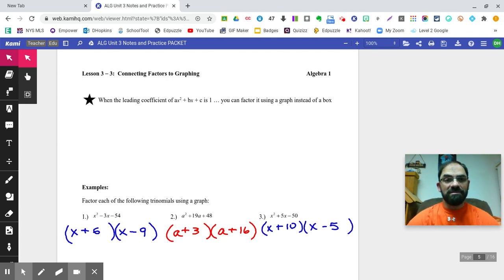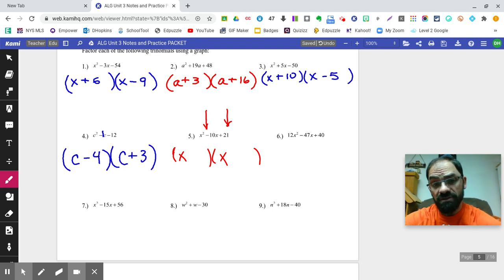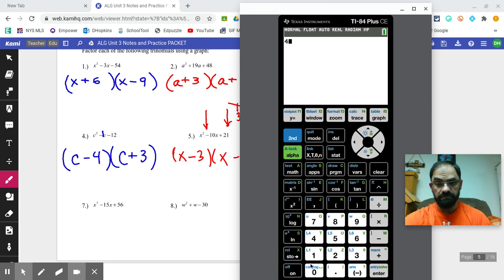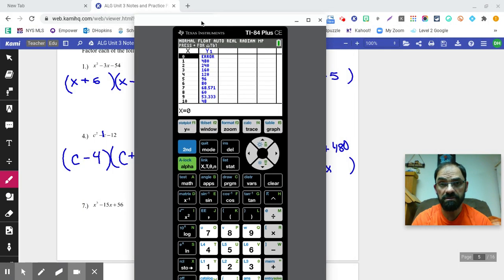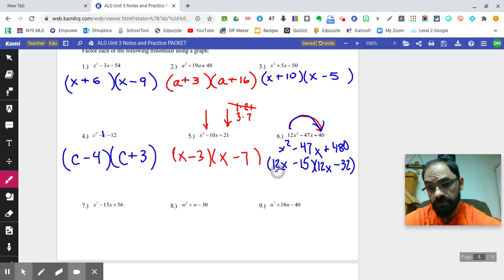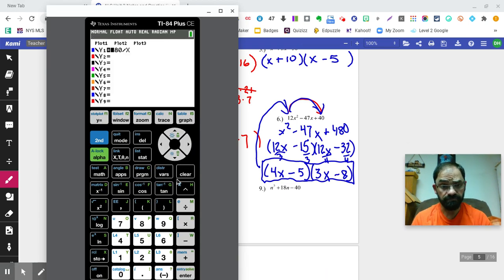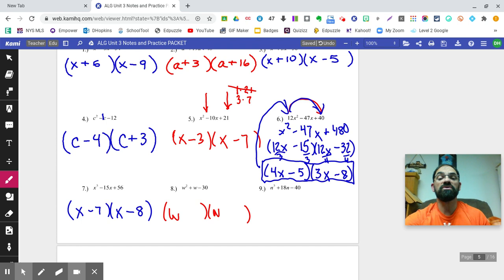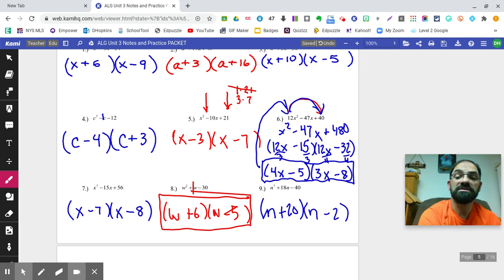Algebra U3L3 Day 2